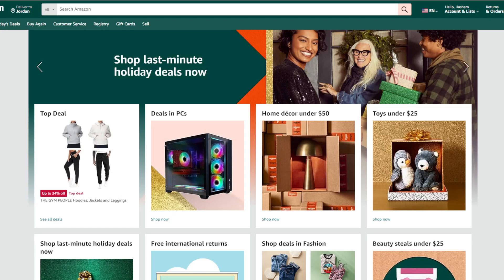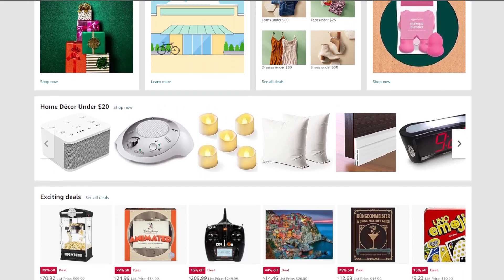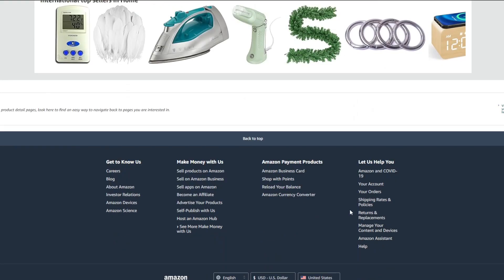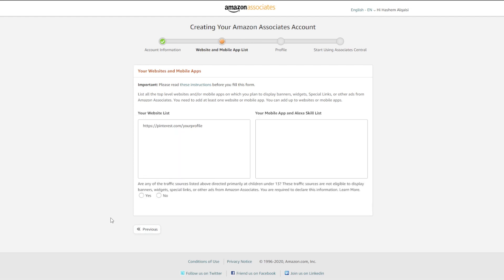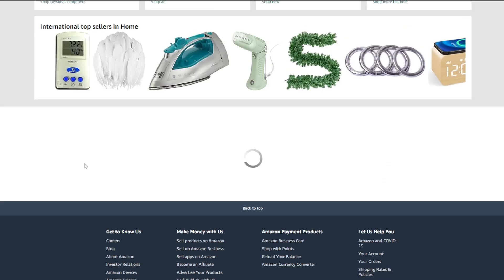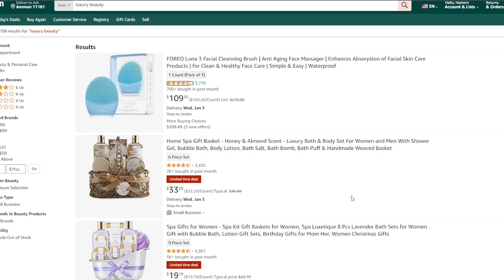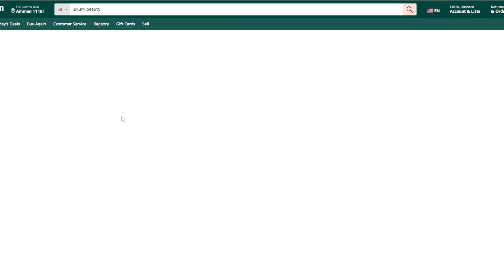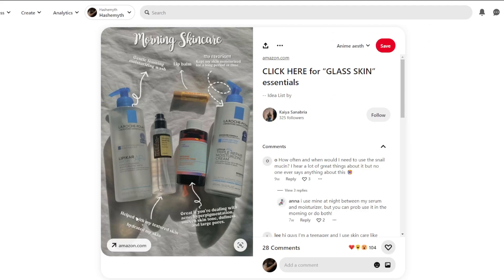How To Use Pinterest For Amazon Affiliate Marketing (Step-By-Step)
In this video, we're going to show you how to use Pinterest for Amazon affiliate marketing. Pinterest is a great platform for promoting your products, and we're going to show you how to use it to promote Amazon products.

By following our step-by-step guide, you'll be able to create custom pins for Amazon products, and then promote them on yourPinterest account and on social media. This is a great way to generate traffic to your Amazon affiliate website and earn commissions on sales generated by those pins!

⏱️ Timestamps
Overview 00:00
Amazon Associates Affiliate Program 00:25
Signing up for amazon associates program 02:00
Selecting the Niche 03:29
Pinterest Affiliate Content 04:09